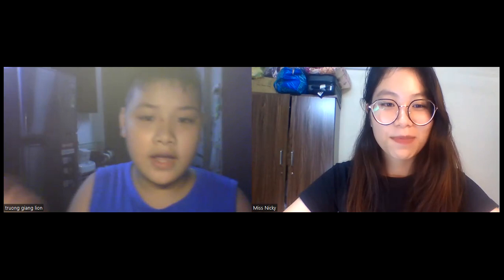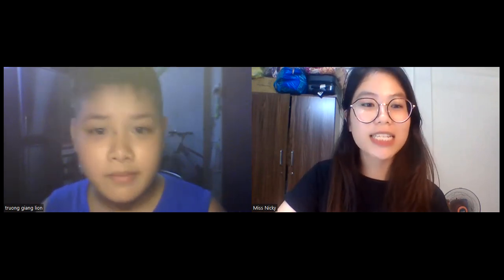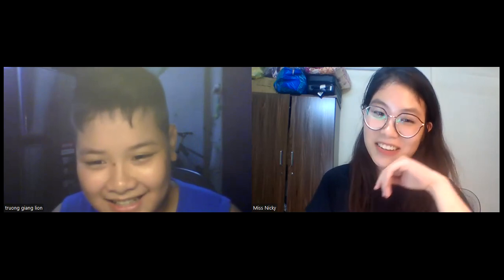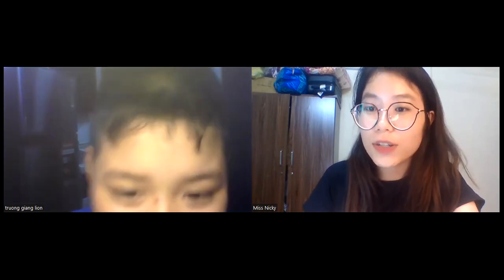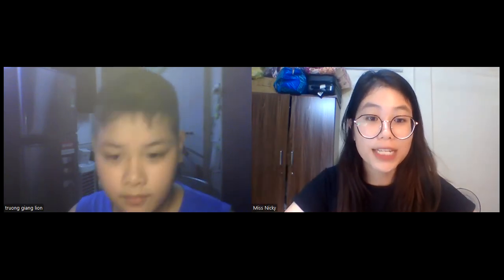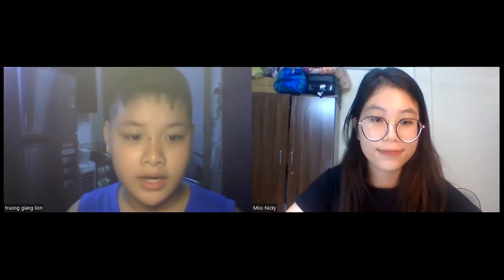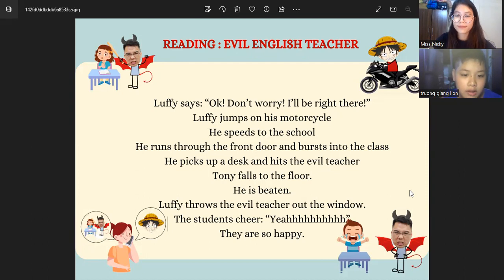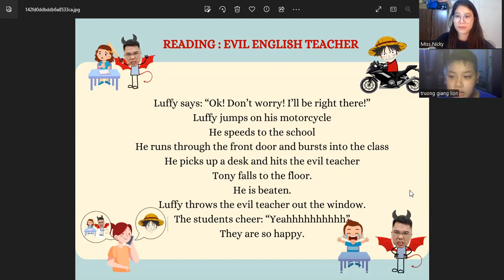Video bài test định kì của Trường Giang lớp A41